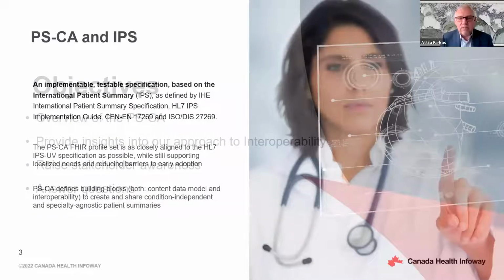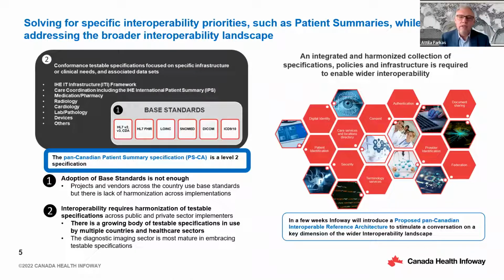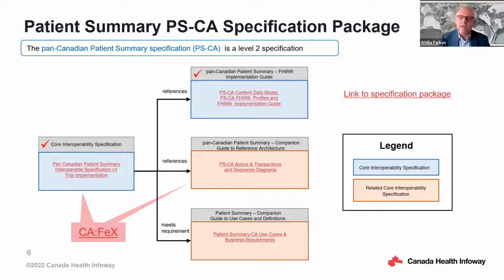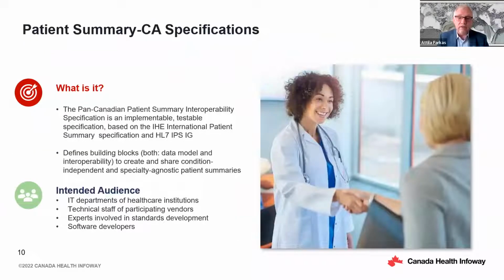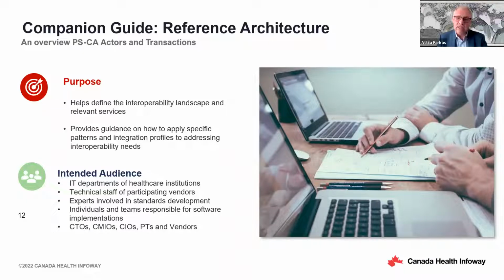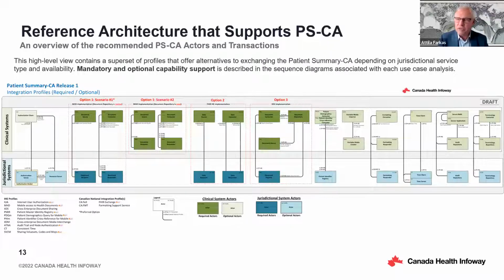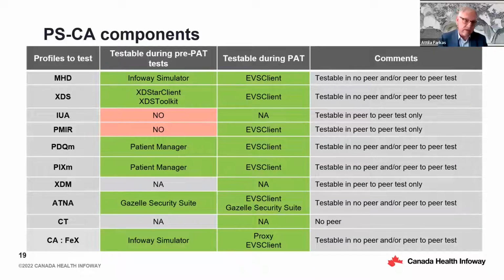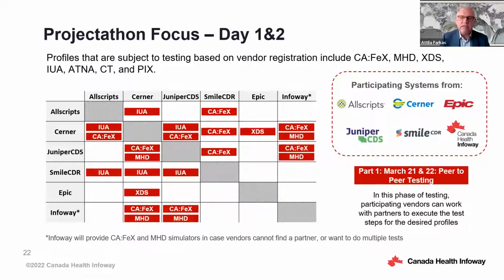Patient Summary and Interoperability Testing